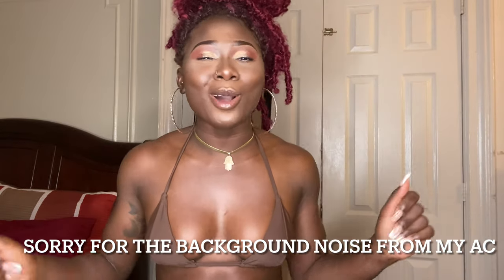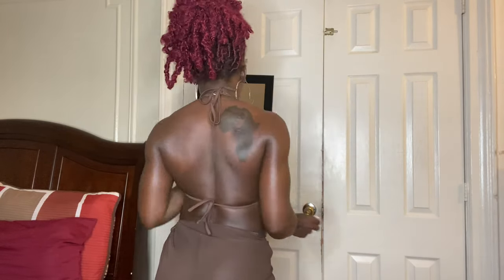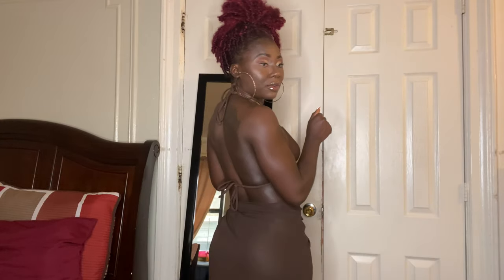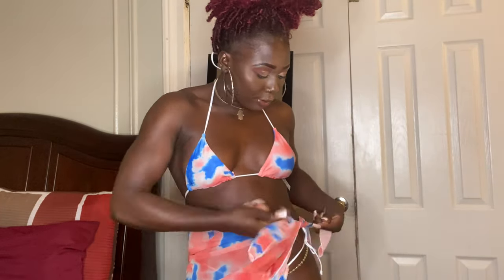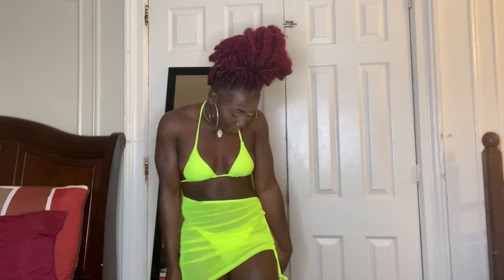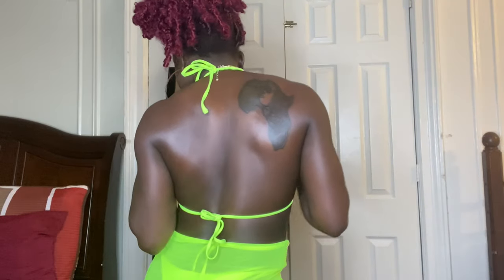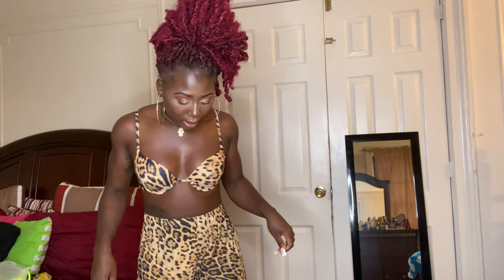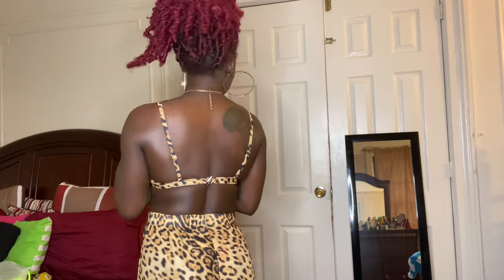SAWEETIE X MATTE COLLECTION HAUL 2021 | REVIEW / TRY ON | COLLECTIVE VACATION TRY ON HAUL | MJBEAUTY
SAWEETIE X MATTE COLLECTION HAUL 2021 / collective vacation try on haul

Hey my loves, This your girl MJBEAUTY,
Thank you so much for stopping by. In today's video I did a try on haul from the MATTE COLLECTION feating the SAWEETIE collection. I must say all the pieces I picked out were very cute and comfortable. They will fit your body and hug your curves well. These are great vacation pieces and must haves for your next vacation/ beach day.

SAWEETIE X MATTE COLLECTION HAUL 2021 i use 👇 this product you can check out from here. Let me know your experience on comment.
1. - Chocolate featured in the video

REVIEW / TRY ON | COLLECTIVE VACATION TRY ON HAUL | MJBEAUTY
Name: Mary J
Age: 25
Camera- Iphone 11 pro max